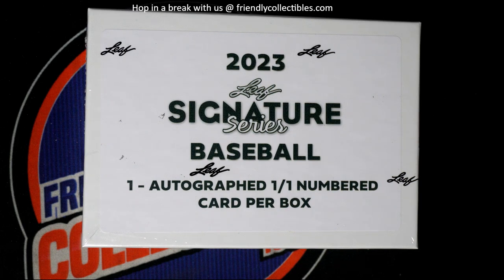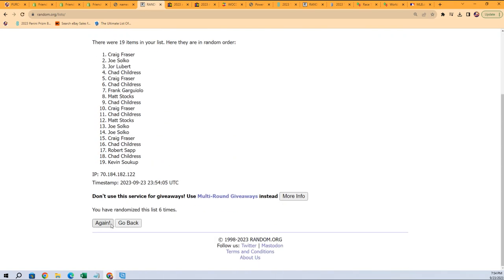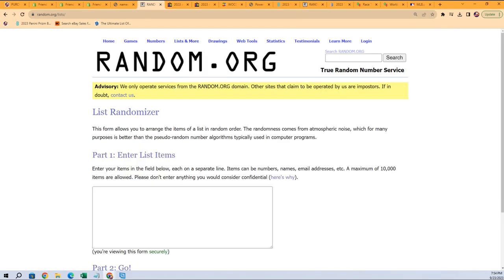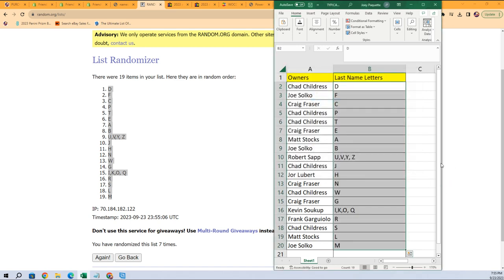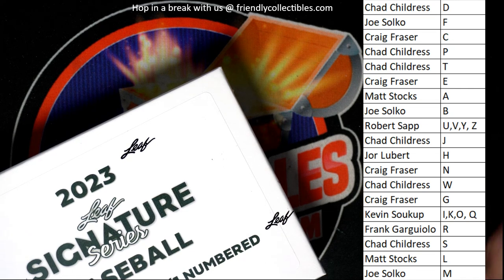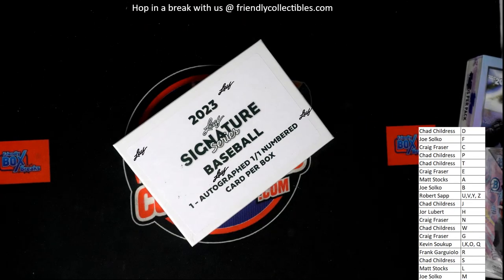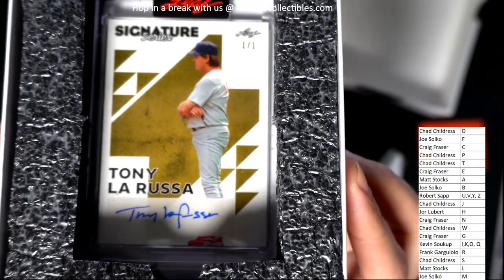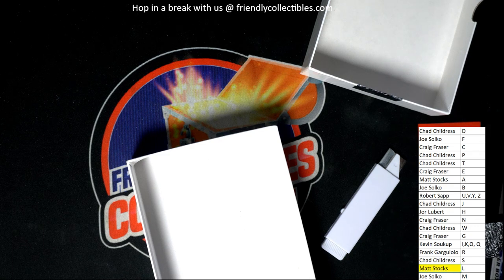2023 Leaf Signature Series Baseball Hobby Box ID 23LEAFSSMLB102